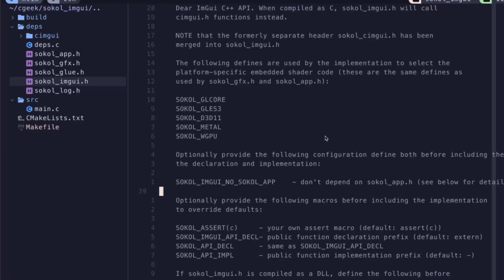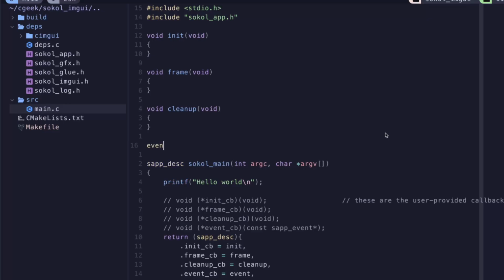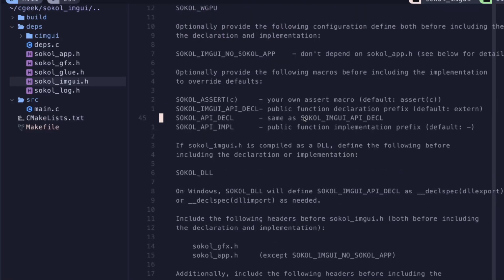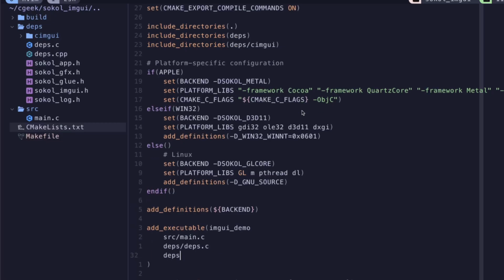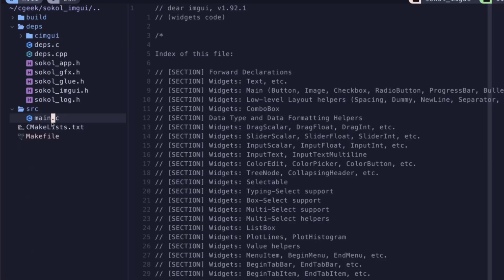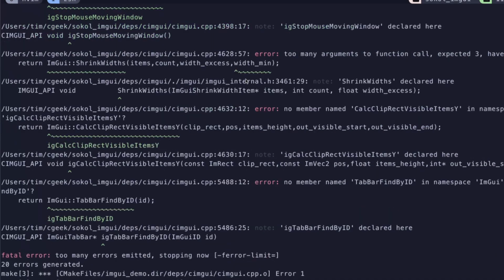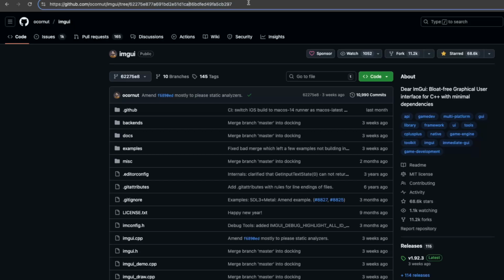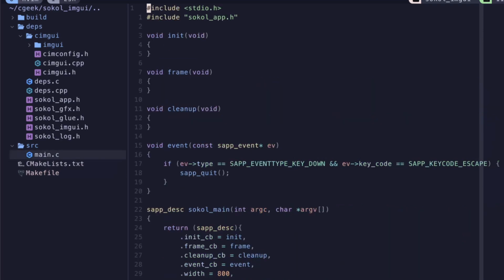Dear ImGui with Sokol - Part 3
Setup Dear ImGui with sokol render using C.